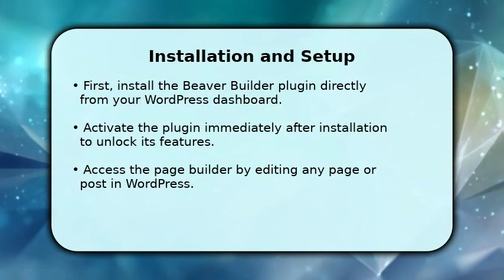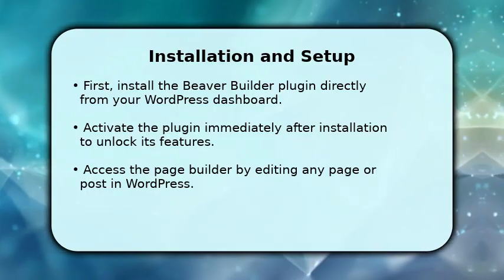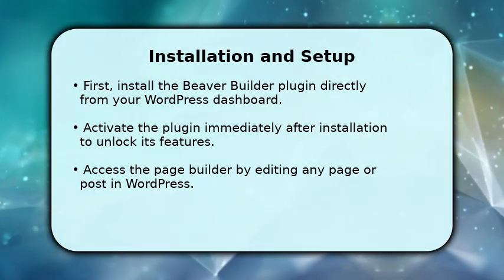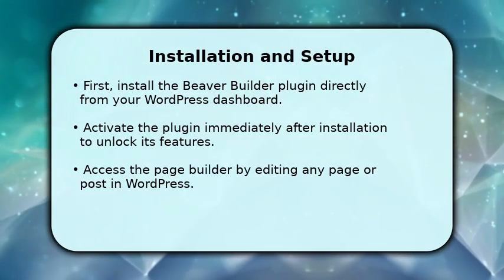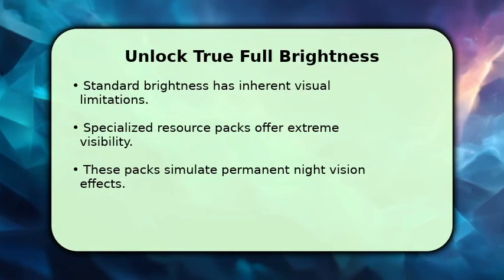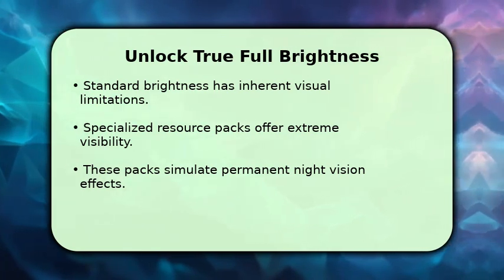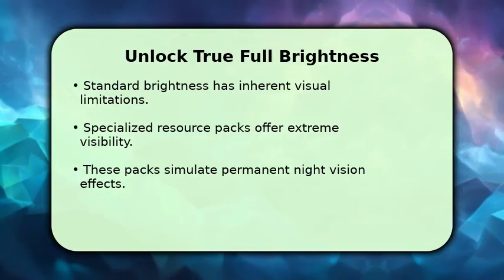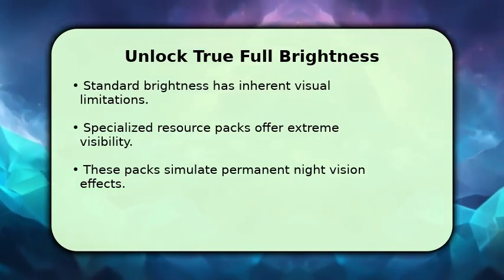How to Use Beaver Builder 2025 - Easy Guide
▸ (t) Learn how to use Beaver Builder 2025, a popular page builder for WordPress. In this video, we'll cover the basics of using Beaver Builder and provide tips on how to get started. From creating new pages to customizing layouts, we'll show you everything you need to know.

beaver builder 2025 tutorial, how to use beaver builder, beaver builder wordpress, page builder tutorial, beaver builder guide